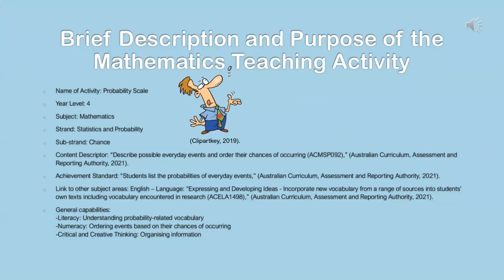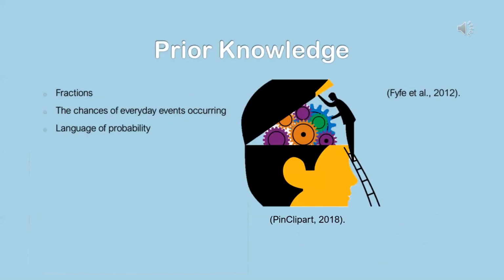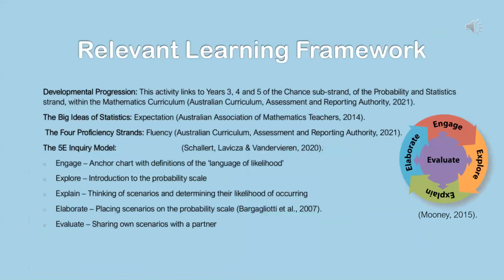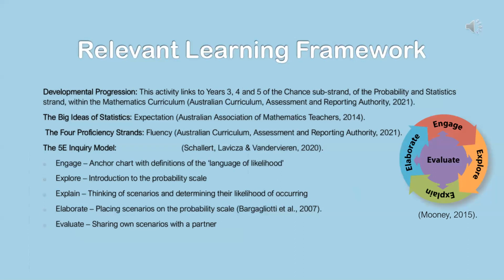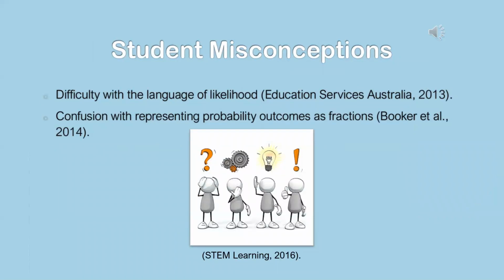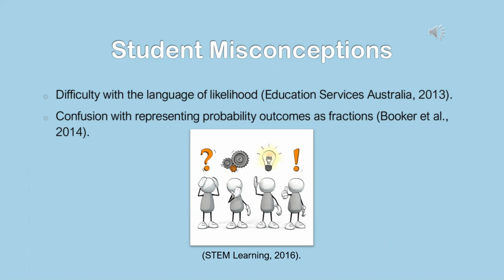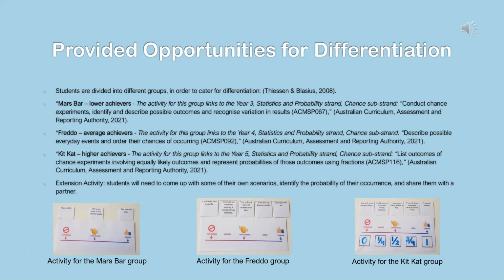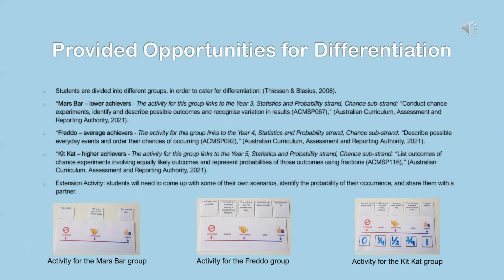EDU4MFU AT1 - Presentation of a Mathematics Activity: Probability Scale